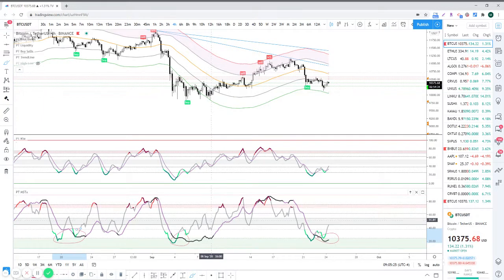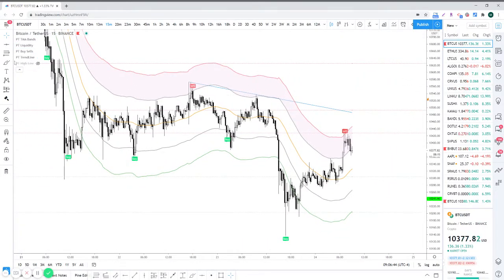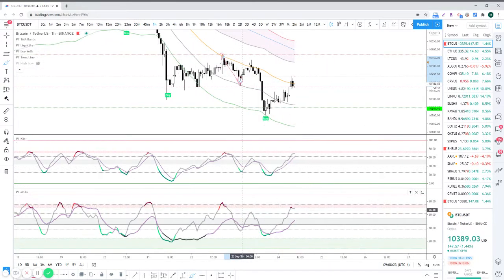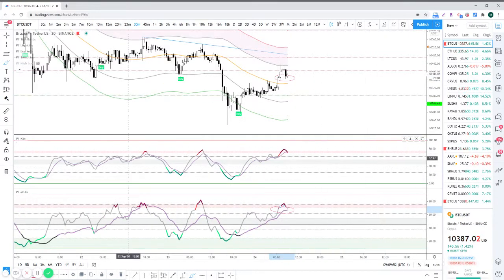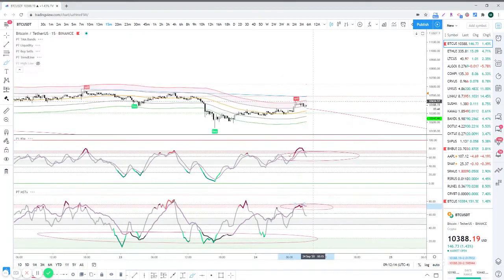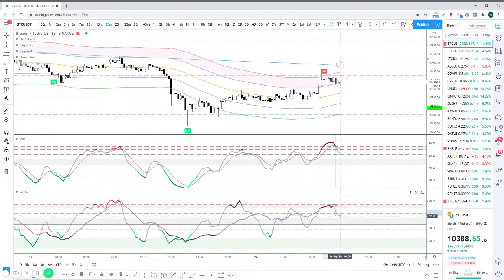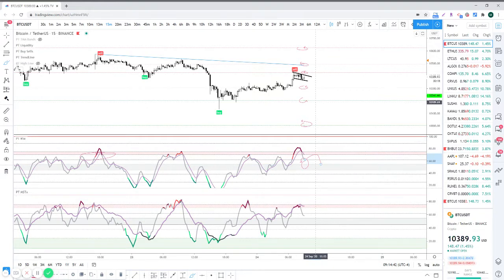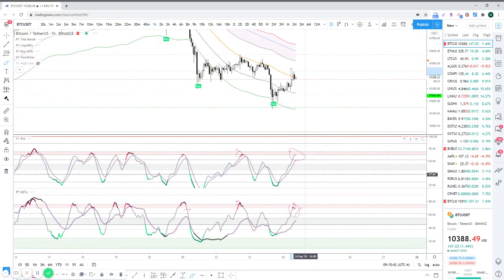PT Buy Sell Indicator timeframe scalps vs swings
Quick break down on how i use different timeframes to scalp/swing trades with the buy/sell signals.